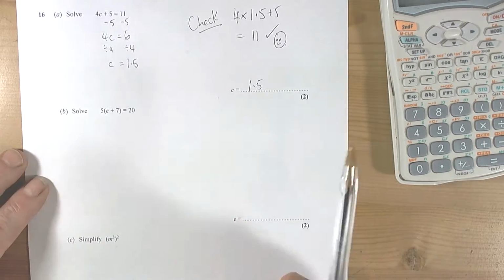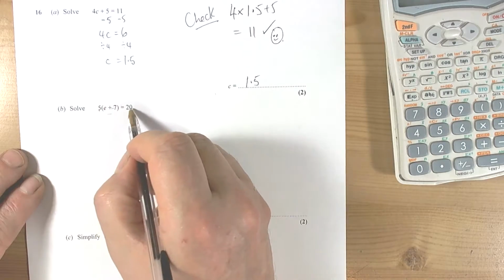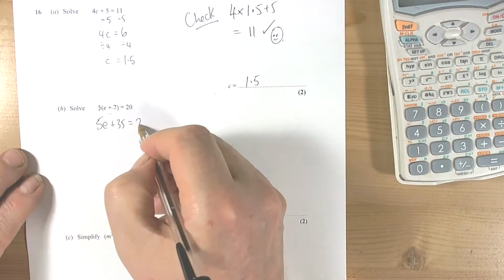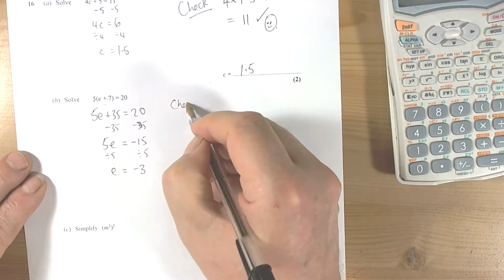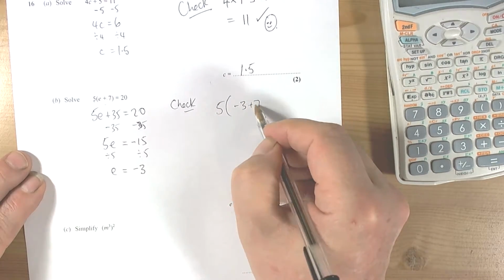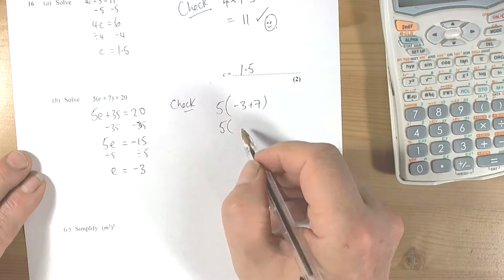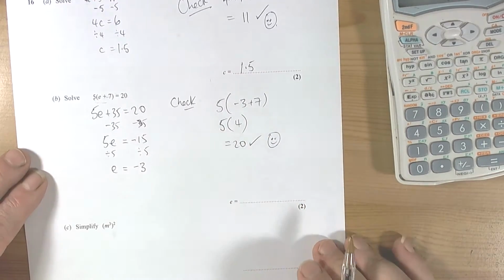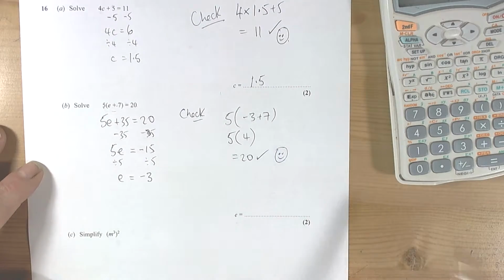Pearson Specimen Paper Set 1 Foundation 2F Q16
This video covers the topics of solving linear equations and using the rules of indicies (powers).